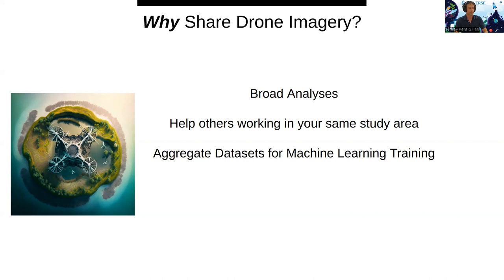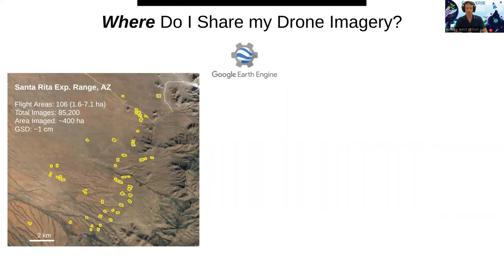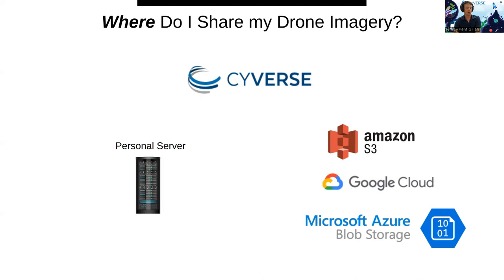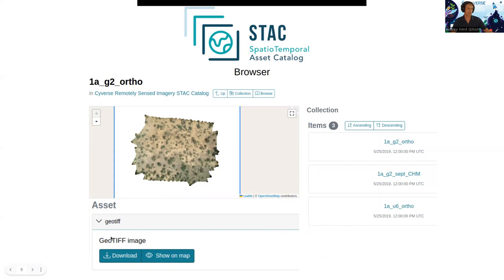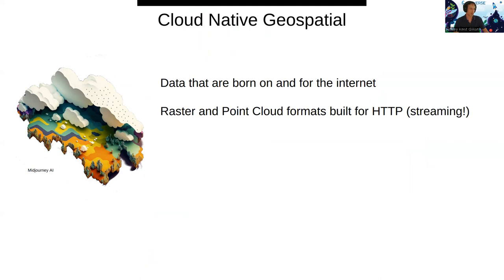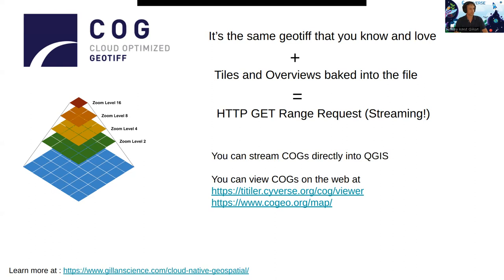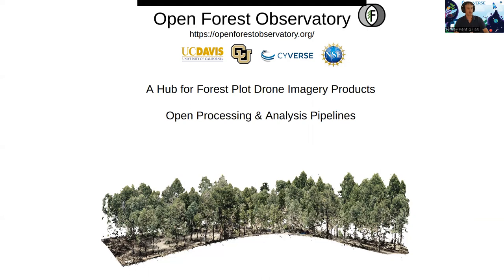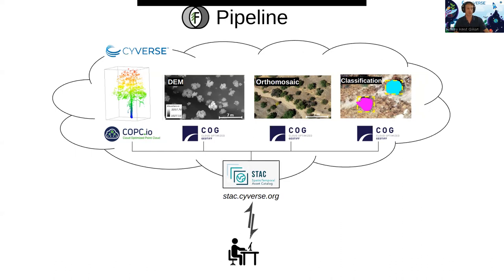Make your Drone Imagery Open & Cloud Native